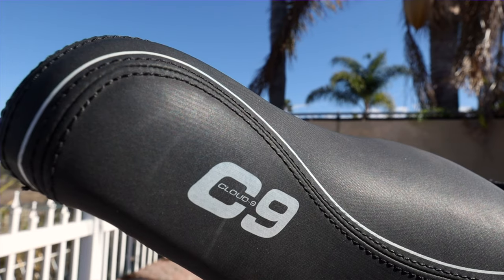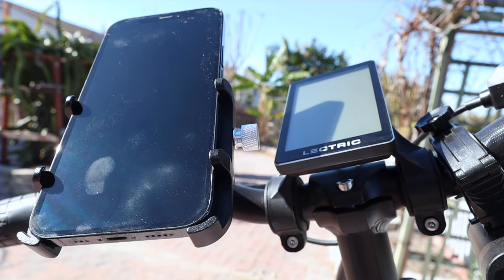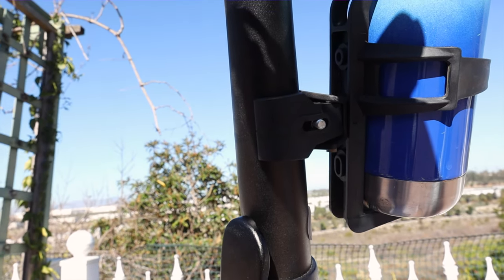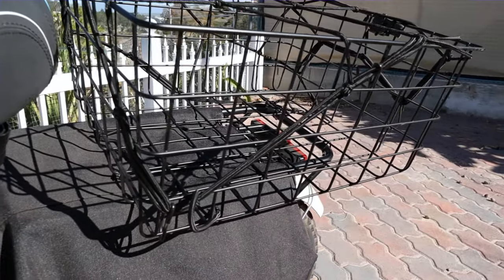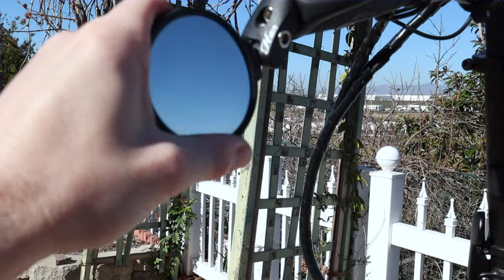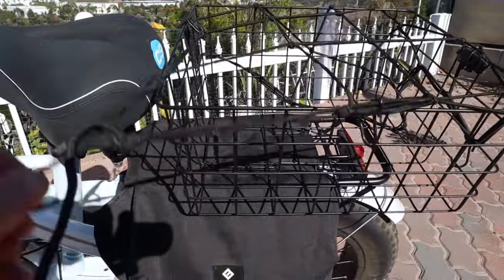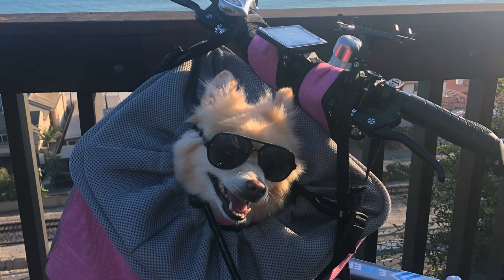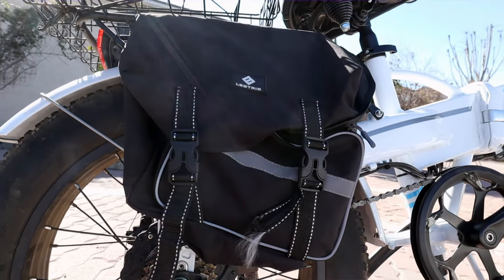Lectric E-bike: 10 Must-Have Accessories🚲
I talk about my 10 must-have Lectric XP accessories, perfect for anyone looking to outfit their new e-bike with the essential accessories.
🚴‍♀️Accessories Mentioned🚴‍♀️
-Cloud 9 Seat
-Phone Mount
-Water Bottle Holder
-Bike Side Mirror

-Dog Basket
-Dog Sunglasses
-Dog/Kid Bike Trailer (example)

-Rear Wire Basket, attached to the frame with black zipties
-Cargo Net
-Front Light
-Tail Light
-Suspension Seat Post